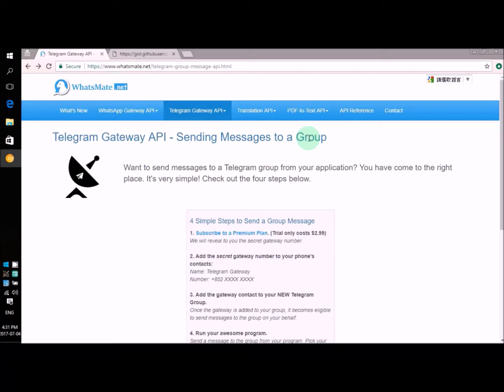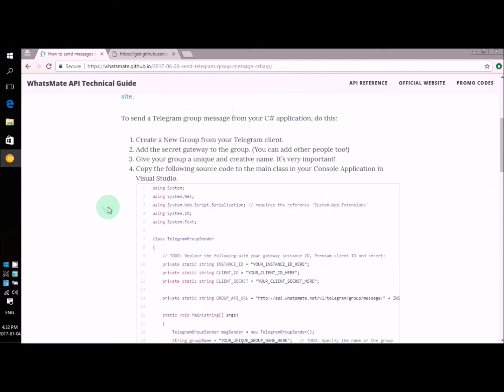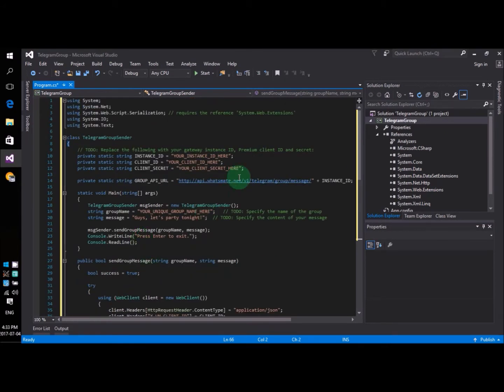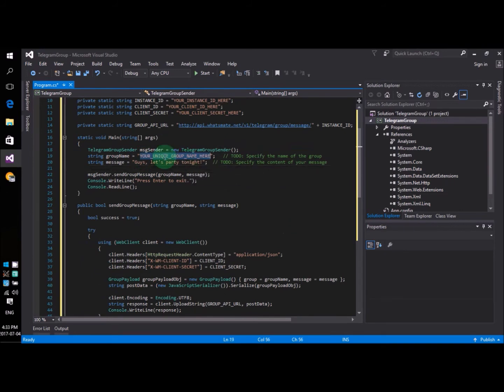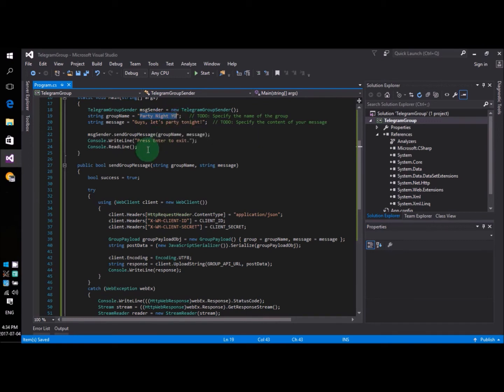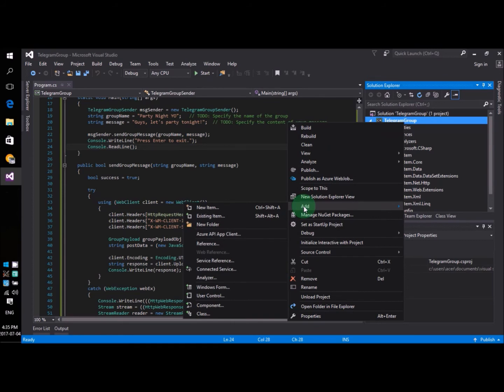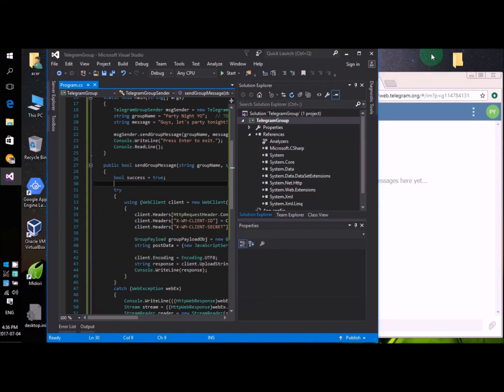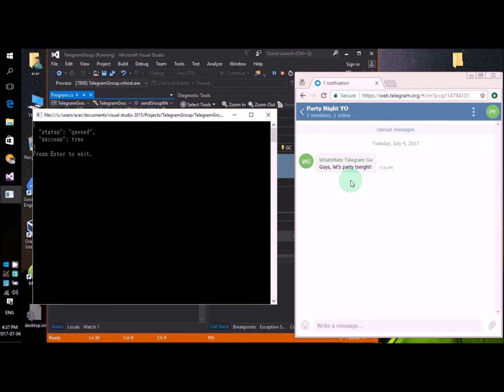How to send message to a Telegram group in C#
This tutorial teaches you how to send a Telegram message to a group from a C# application